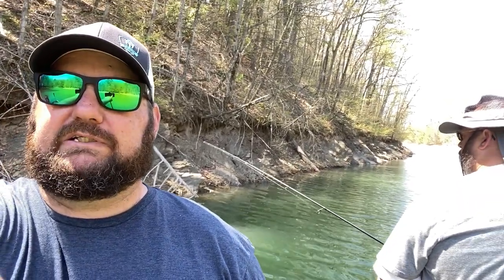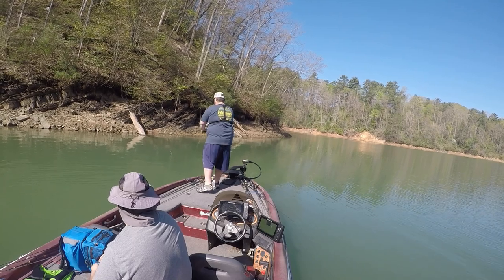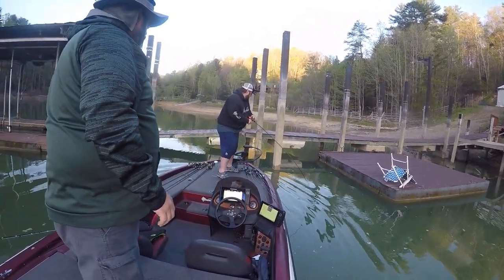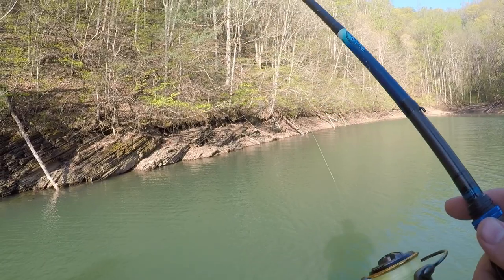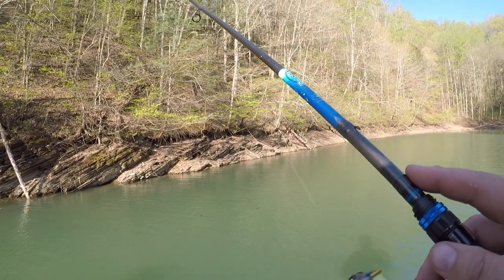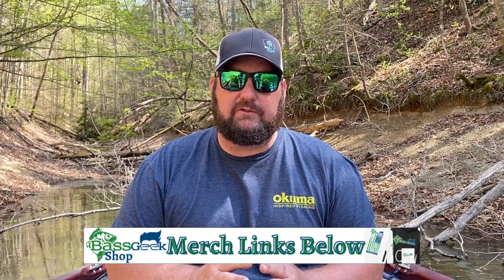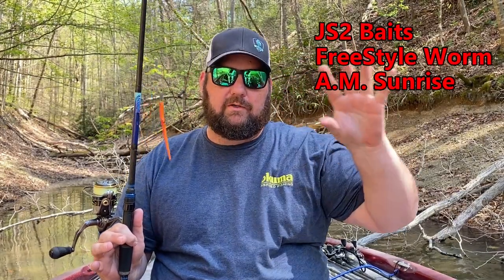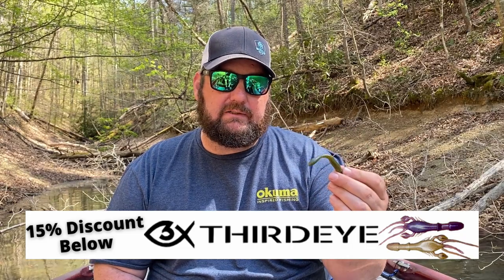Bass Don't Always Follow The Rules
Have you ever been sight fishing? Maybe you can't see the bass on the beds in your local lake. Here's some tips on how I find and do it on one of my favorite lakes. These are my tricks to catch bed bass you can't see. Catching spawning bass without sight fishing can be tough but will pay off.

Line: K9 100 Fluorocarbon 10%off BASSGEEK10

Alabama Rig Setup:
K9 100 Fluorocarbon 15-20lb 10%off BASSGEEK10

Camera Gear:

3x's Gopro Hero 5 Blacks

bedding bass you cant see. how to catch bedding bass. bed fishing for bass. Tricks for bedding bass. spawning bass you can't see. Catching spawning bass without sight fishing.